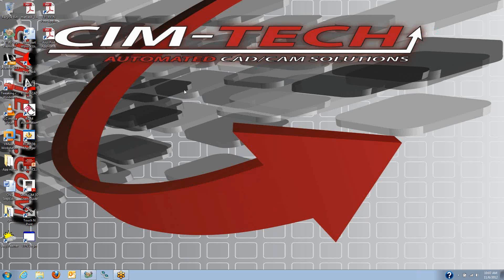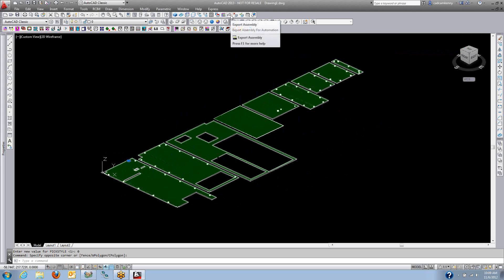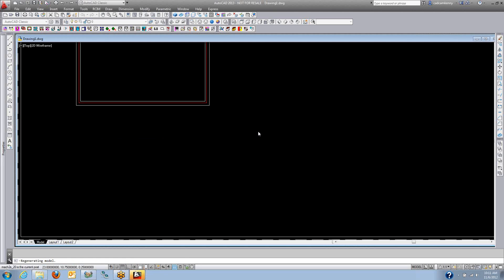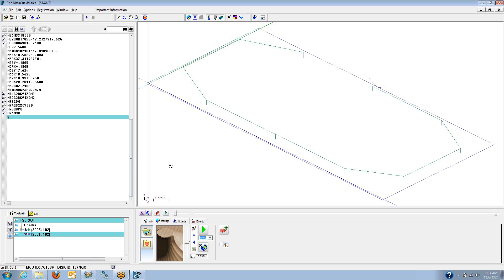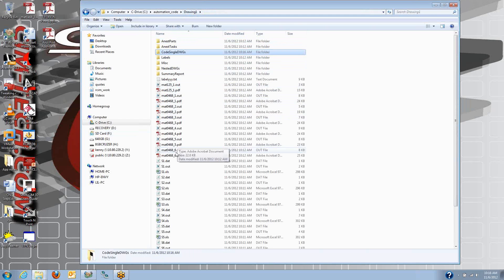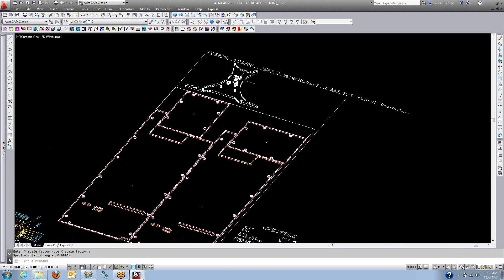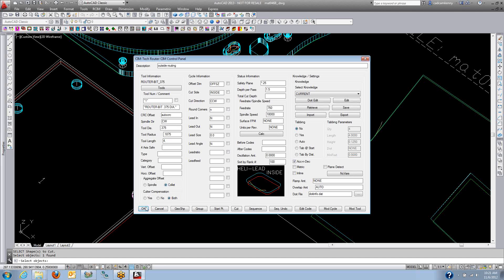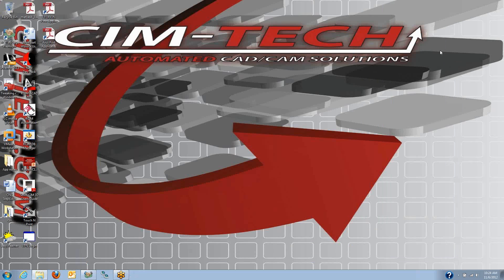Working directly from a Solidworks assembly in Solid-CIM 3D and Router-CIM